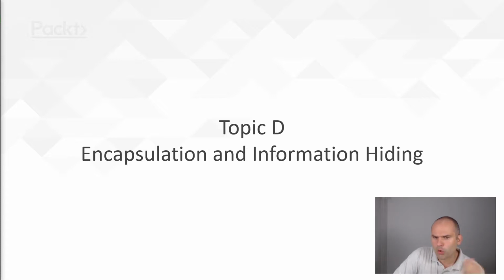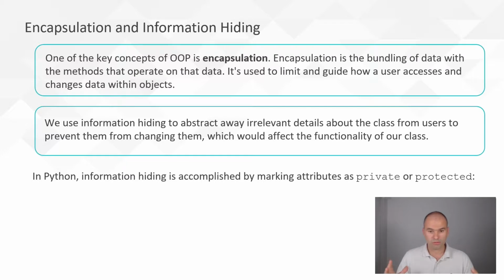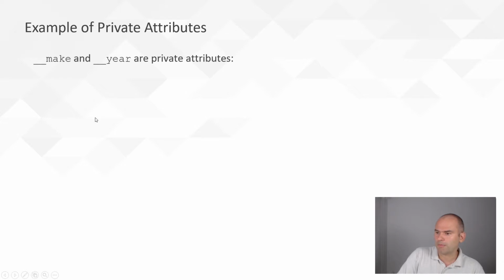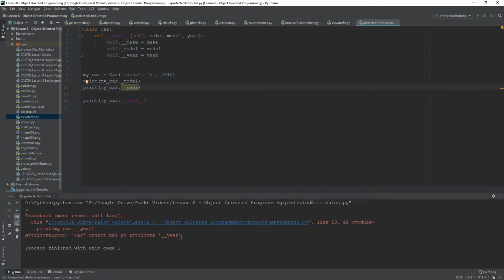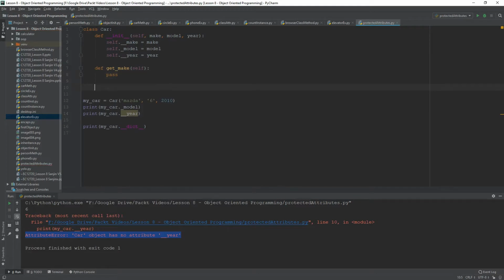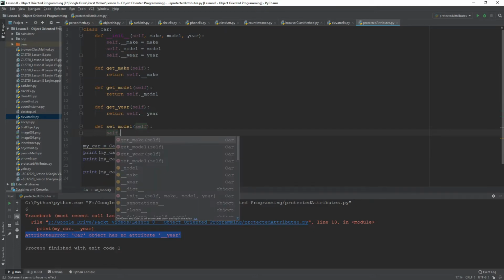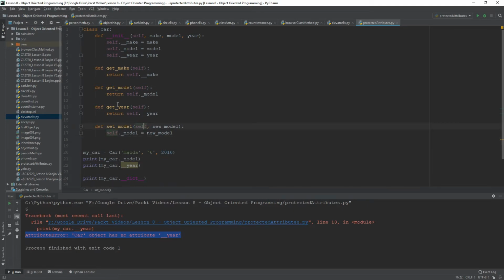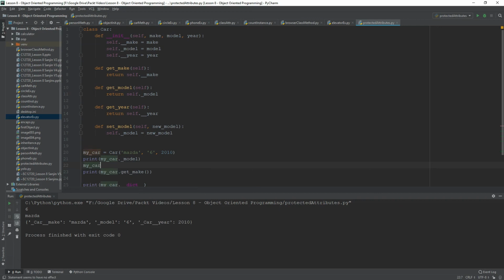video8 9 Encapsulation and Information Hiding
This section explains one of the key concepts of OOP—encapsulation. Encapsulation is the bundling of data with the methods that operate on that data. It's used to hide the internal state of an object by bundling together and providing methods that can get and set the object state through an interface. This hiding of the internal state of an object is what we refer to as information hiding.